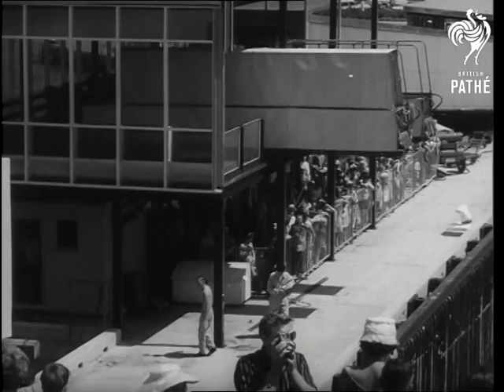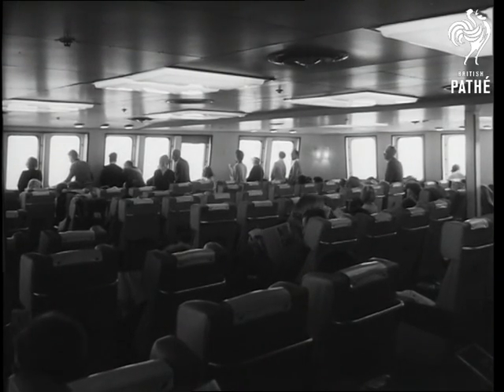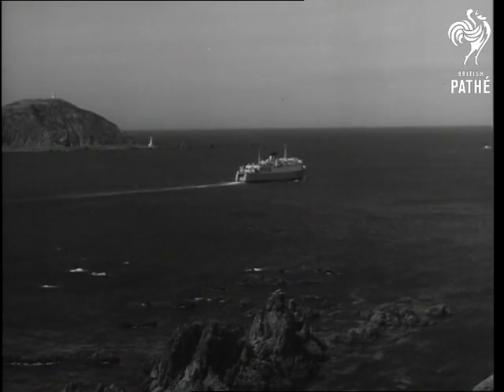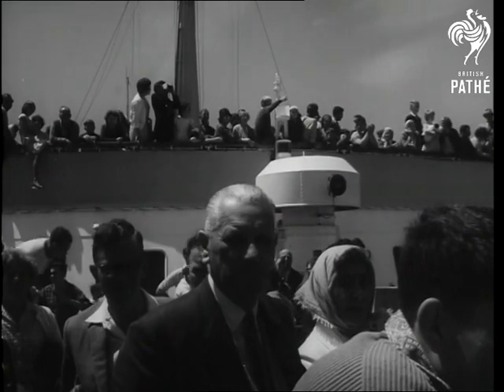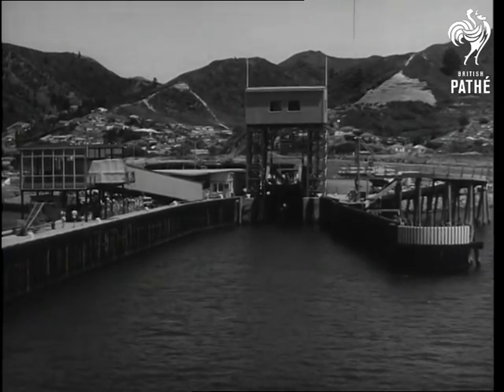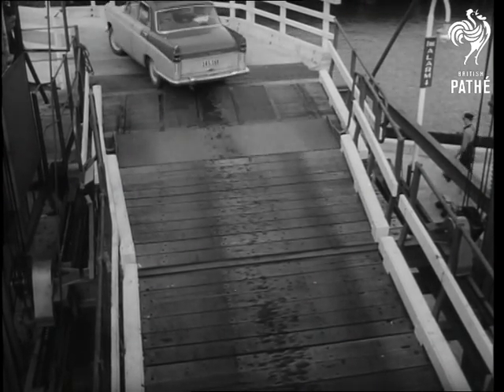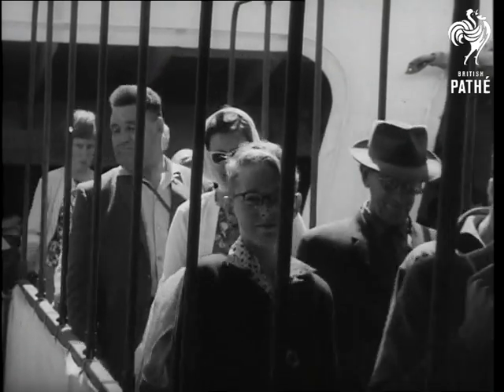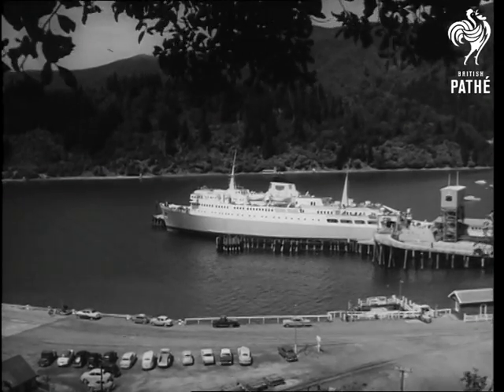New Zealand's New Inter Island Ferry (1964)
Queen Charlotte, New Zealand.

Title reads `Ship Provides a Road Across the Sea'.

LS. Queen Charlotte Sound with mountains in background. BGV. City of Wellington inter island ferry in a bay with people going aboard new ferryboat. MS. People going aboard new ferryboat. MS. Mini minor car going aboard, it is a car ferry. Several shots inside the ferry with seats, deck and people walking around. LS. Ferry travelling across water and arriving to harbour. Various shots of the cars and the passengers leaving the ferry. LS. Ferry in harbour.

(Comb.F.G.)

 FILM ID:2681.16